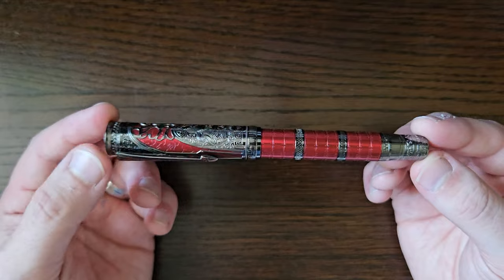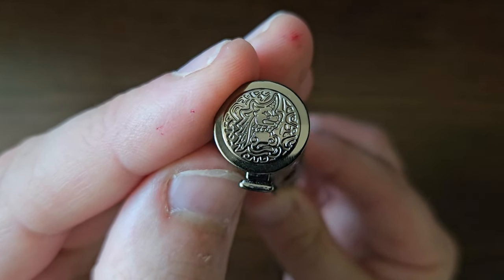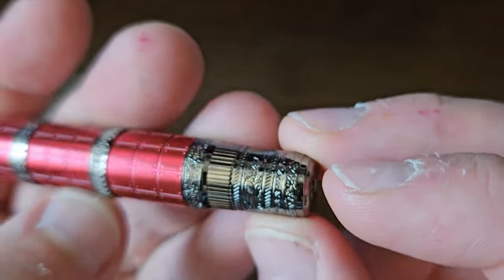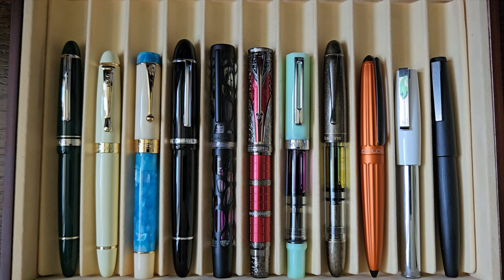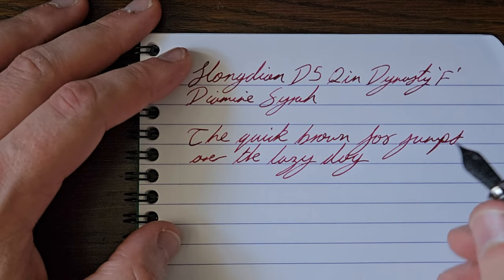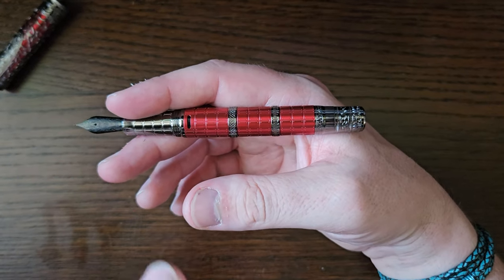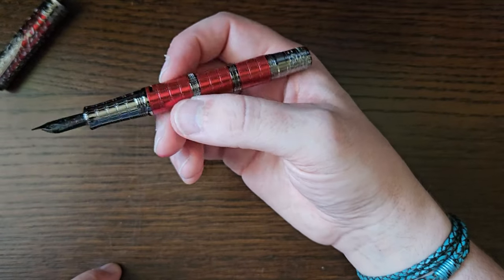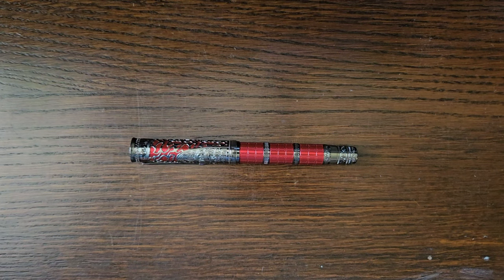Hongdian D5 Qin Dynasty Fountain Pen Review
Hongdian D5 Fountain Pen - Fine Steel Nib

Writing Sample on Clairefontaine 90gsm paper

For more in depth research and thoughts on the history behind the decoration and heritage of the design, please visit @chrisrap52 for his review of this pen. He put in far more research effort than I did!